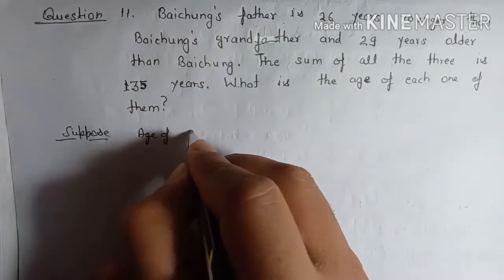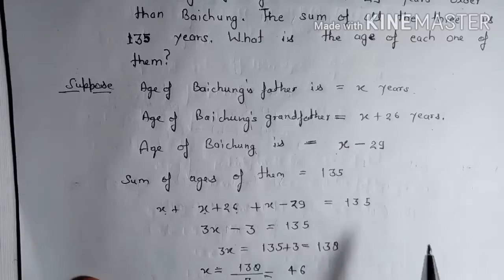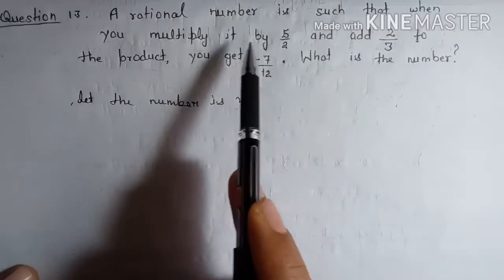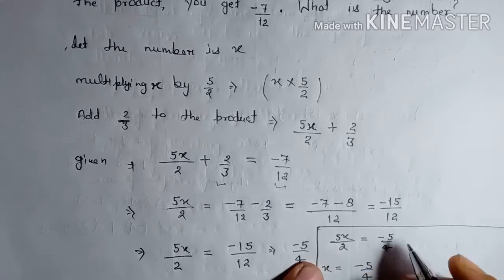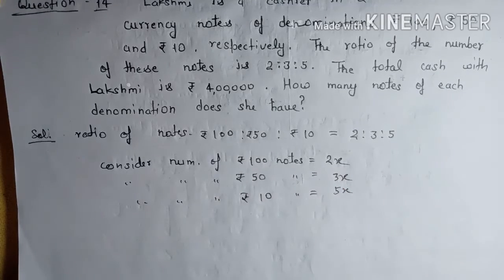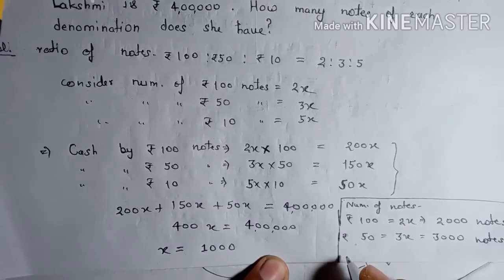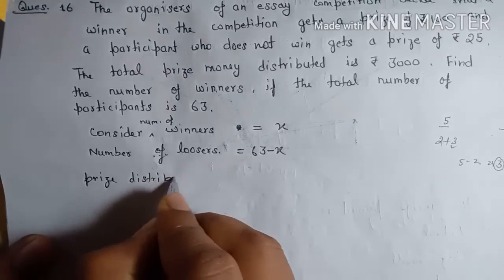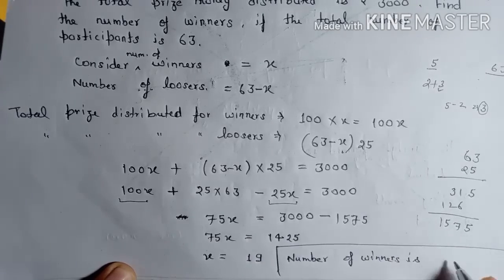8 Maths Ex 2.2(2) V10